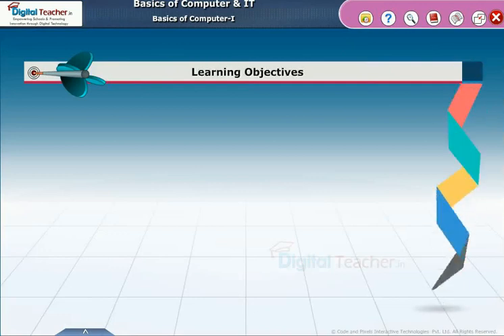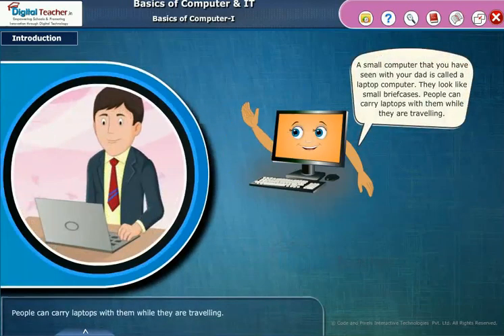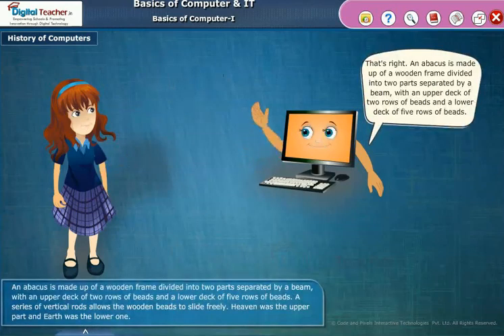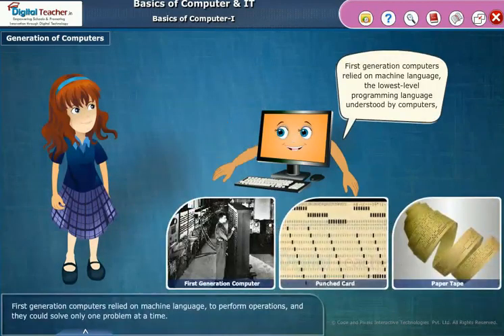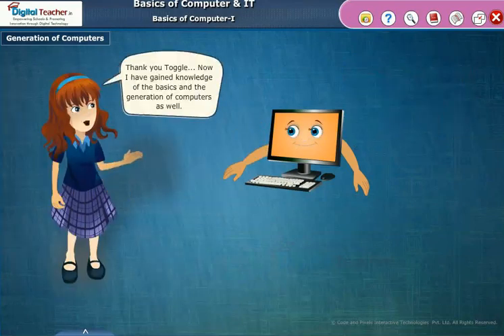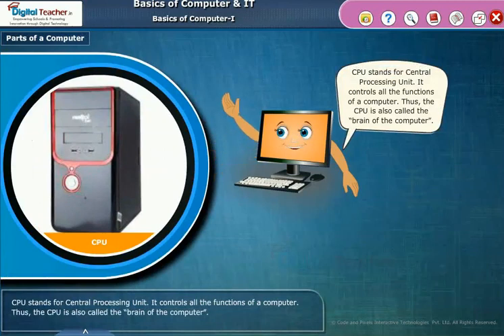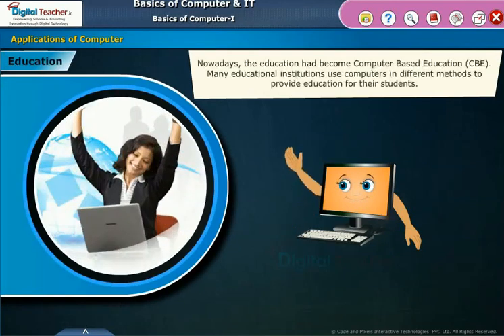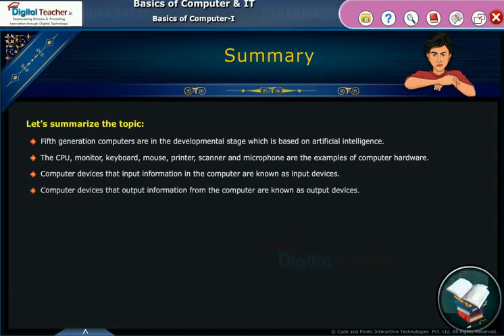Basics Of Computer - 1 | Digital Teacher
Introduction to Computer, Functionalities of a computers, Advantages and disadvantages, Applications of computers, History of Computers, Generation of Computers, Parts of a Computer, Input and output devices, Types of computers.

A computer is an essential tool in today’s digital world — used in education, business, healthcare, and almost every field. Understanding the basics of computers helps students build digital literacy and prepare for future technologies.

In this video, you will learn:
🔹 Basic Components and Their Functions
🔹 Input and Output Devices
🔹 Software vs Hardware
🔹 Importance of Computers in Daily Life

Here, you can learn what a computer is and also describes about the types, generations and parts of computer.